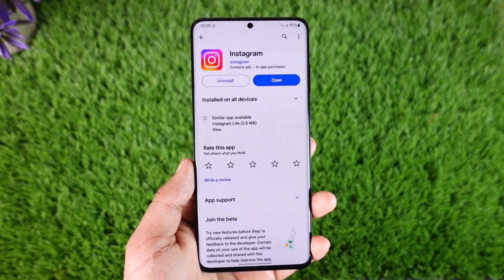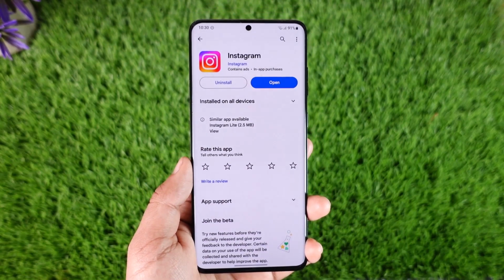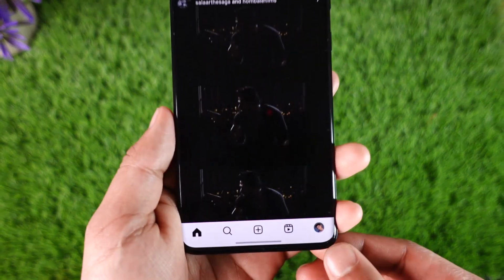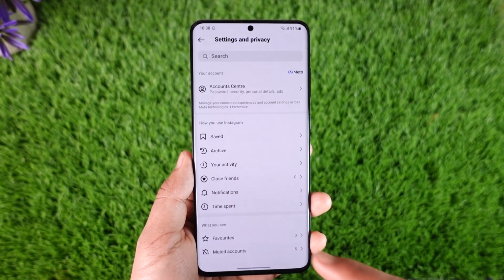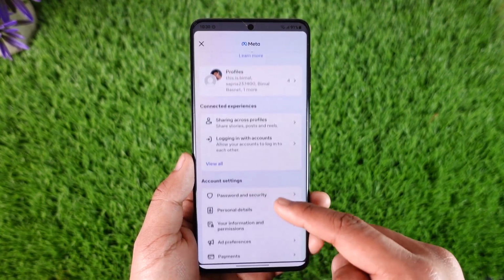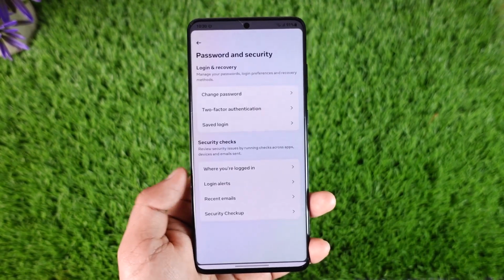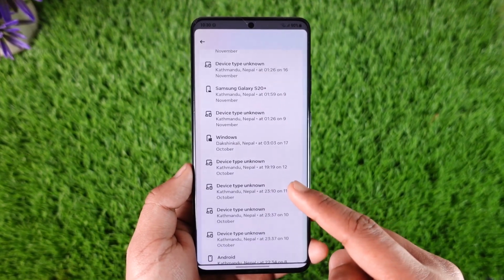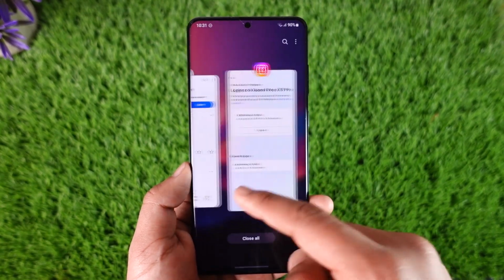How to Delete My Instagram Account in Another Phone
In this tutorial video, I am simply going to show you how you can delete your Instagram account.

~Chapters:
0:00 Introduction
0:12 Delete My Instagram Account
1:23 Conclusion